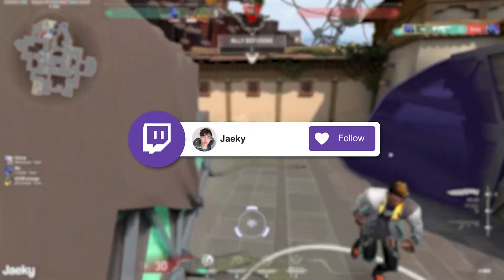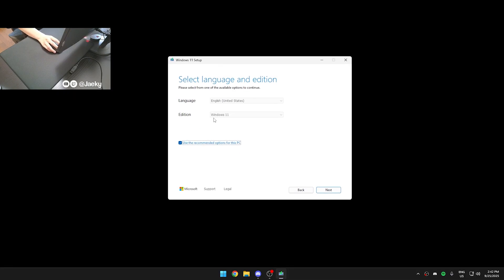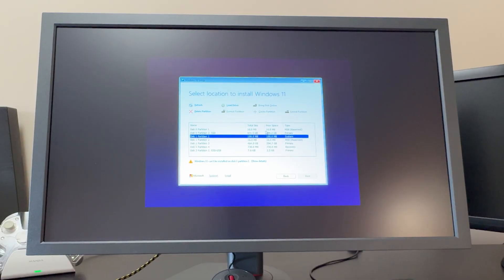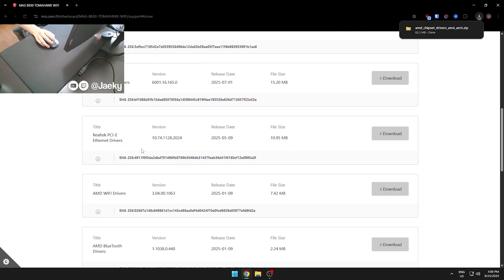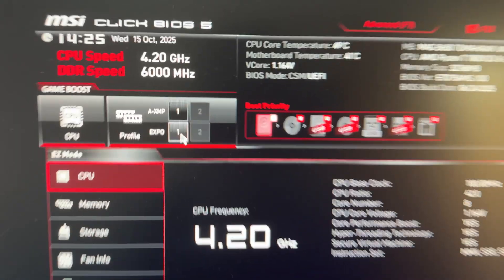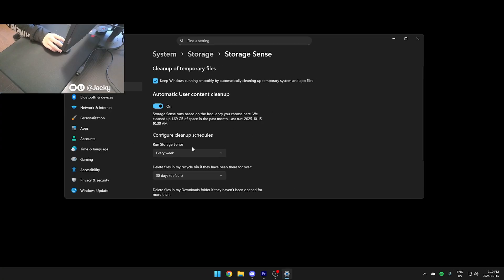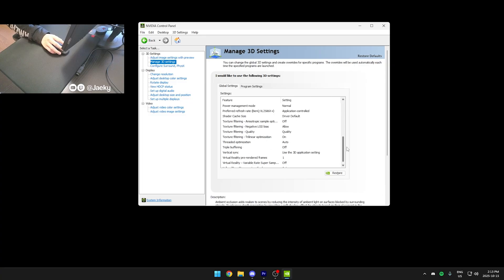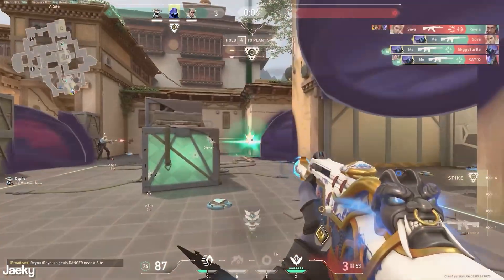Fresh Installing Windows for Valorant (FPS Boost & Optimization)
VALORANT SETTINGS
Resolution: 1920x1080
Sensitivity: 1600 DPI, 0.12
Rank: Radiant